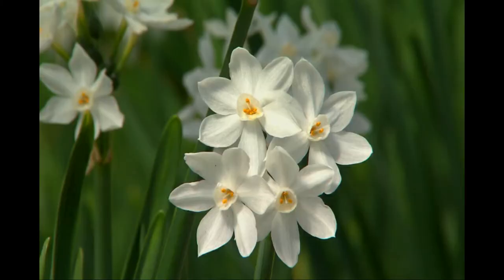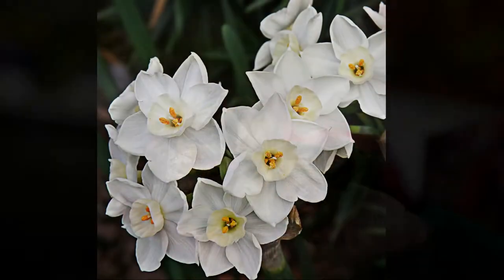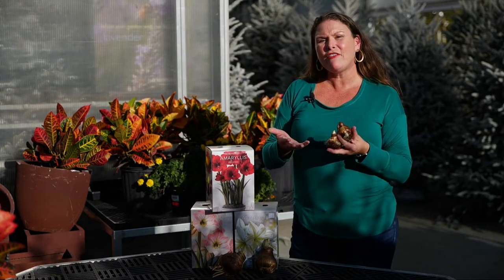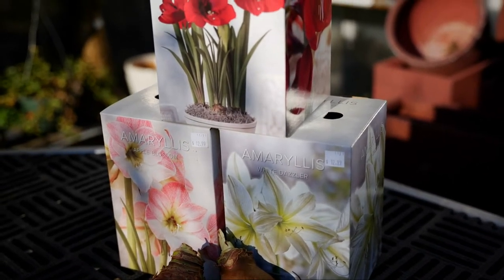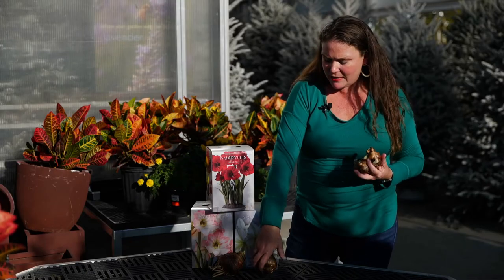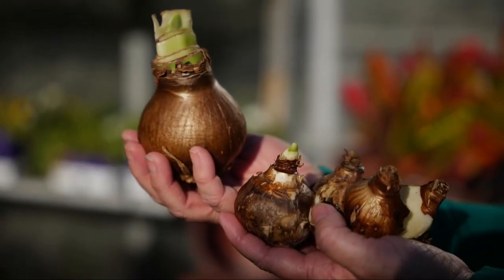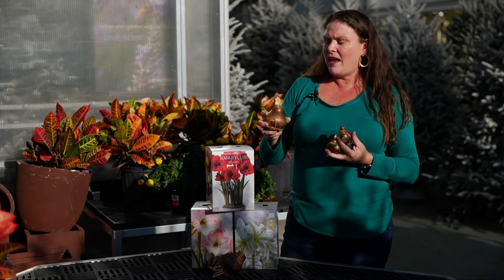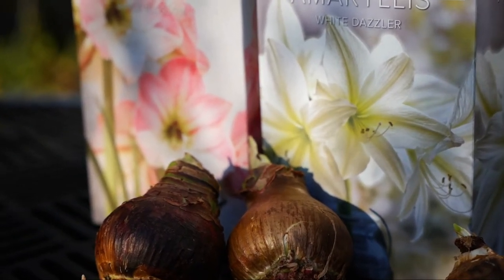Get It Growing: Plant flowering bulbs now so they bloom for Christmas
Bulbs can produce some of the most beautiful long-stemmed flowers — like paperwhites and amaryllis. On this edition of Get it Growing, LSU AgCenter horticulturist Heather Kirk-Ballard warns that if you want them to bloom for Christmas with their distinctive reds and whites, you need get them in the ground now.